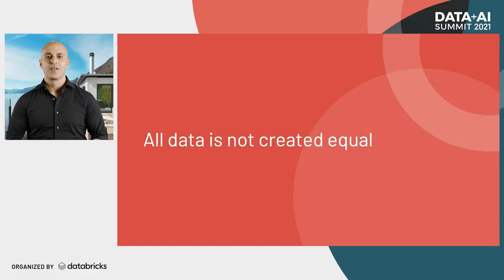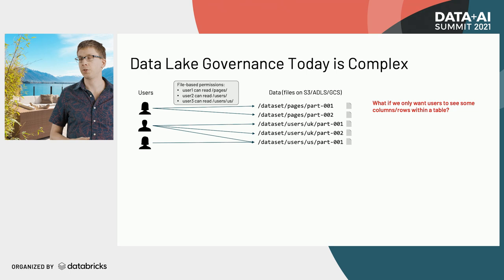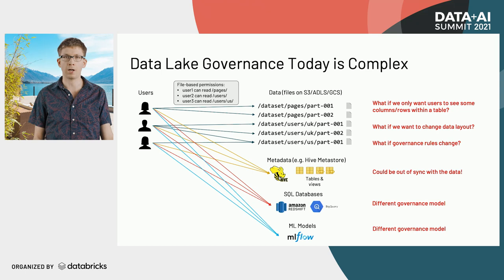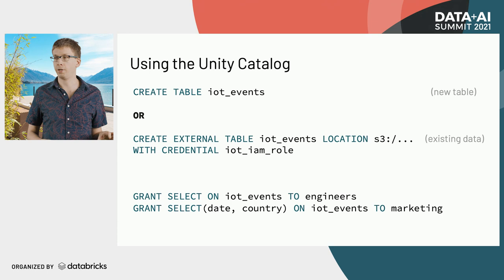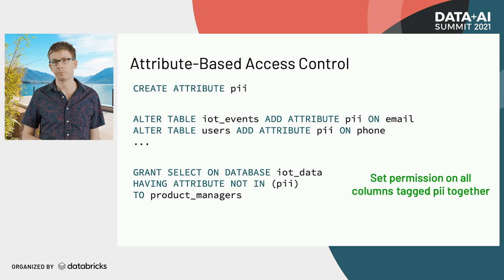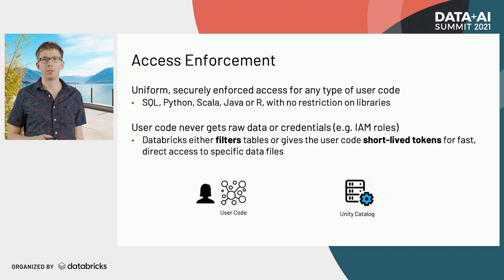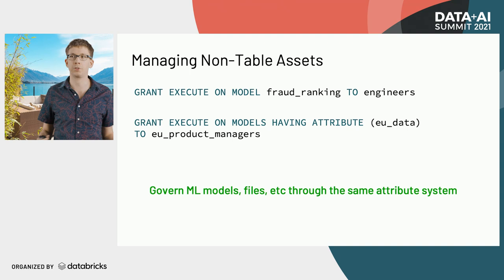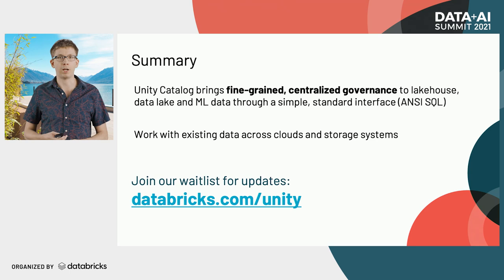Announcing the Unity Catalog | Matei Zaharia | Keynote Data + AI Summit NA 2021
Databricks CEO Ali Ghodsi announces the Unity Catalog, the industry's first unified catalog for the Lakehouse. It allows organizations to standardize on one security model based on ANSI SQL. Chief Technologist Matei Zaharai then dives into the details on governance challenges solved by the Unity Catalog.

Register for free to see the rest of the keynotes and exciting announcements live,  plus over 200+ sessions. Learn from the creators and top contributors of technologies like PyTorch, TensorFlow, MLflow, Delta Lake, Apache Spark, Hugging Face, DBT and more.